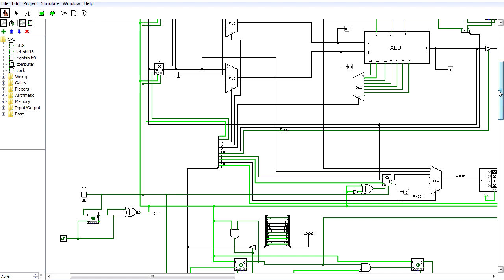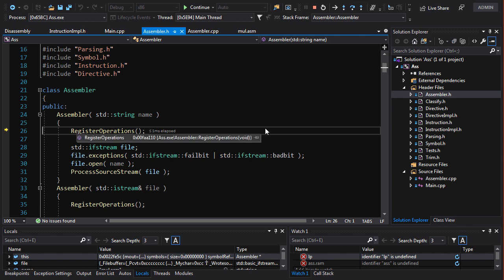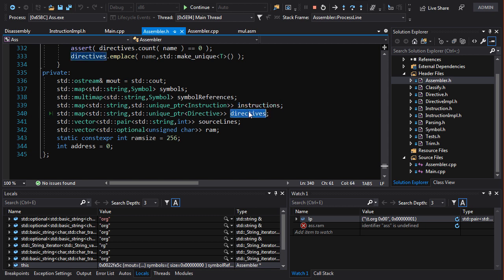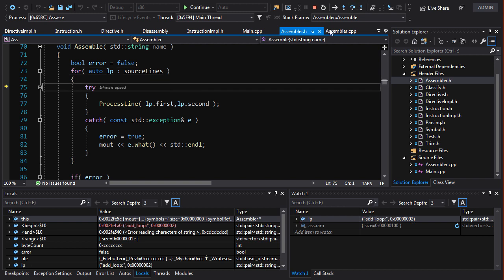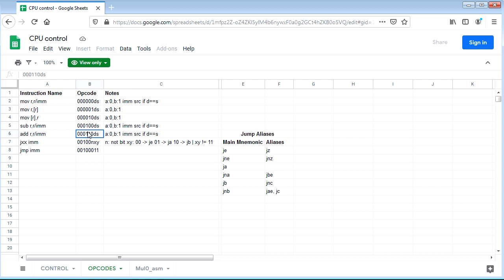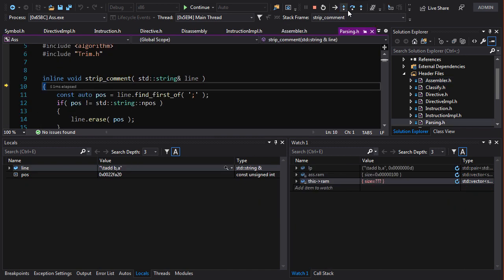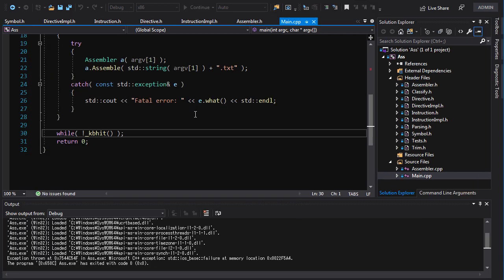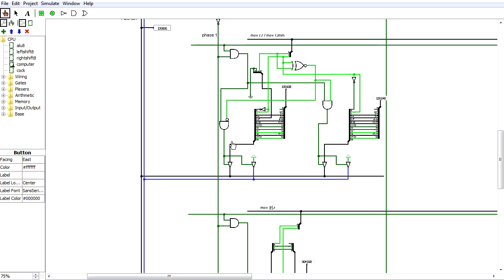[Assembler] CPU Design Digital Logic - Video 9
Making a fully functional CPU digital circuit system from the ground up. In this video we go over the design of a custom assembler in C++.